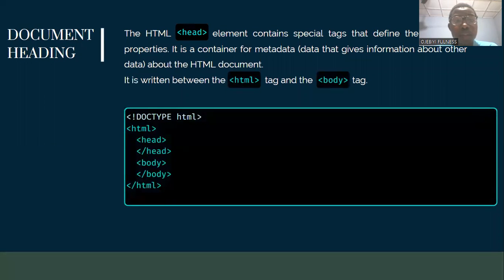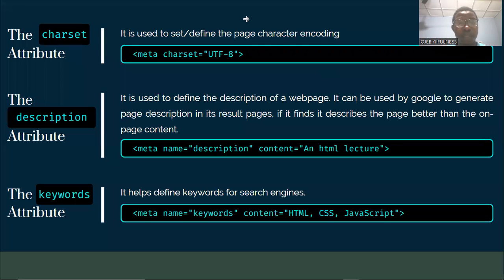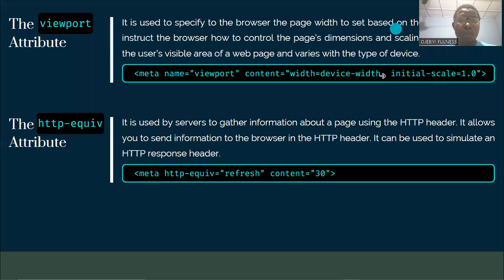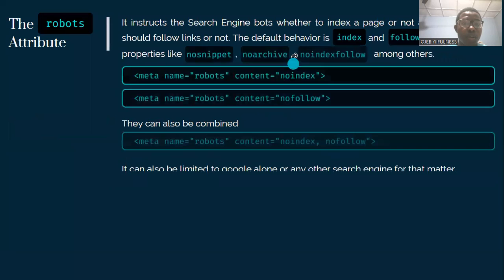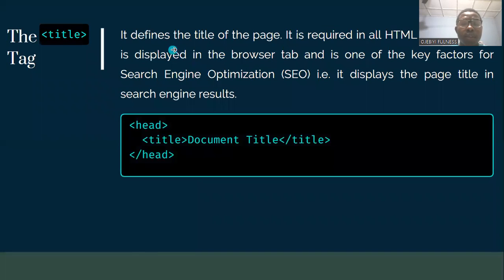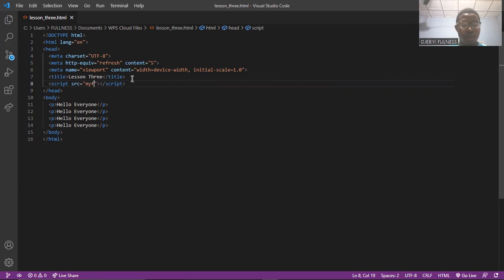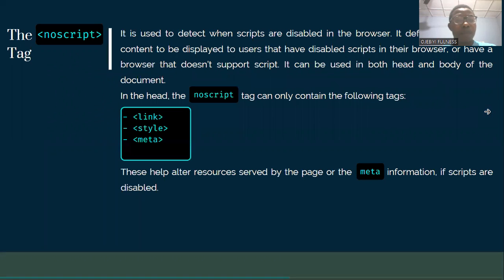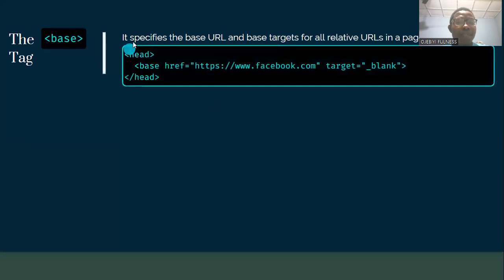Document Heading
Day 3 of 30daysofHTML.
In this video, we go through what is contained in the head tag and how they apply to the webpage.